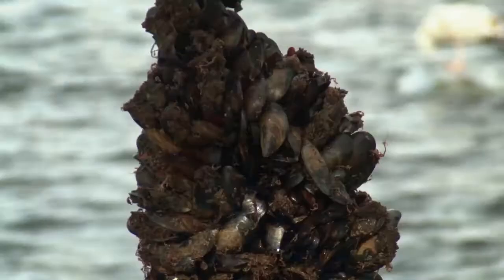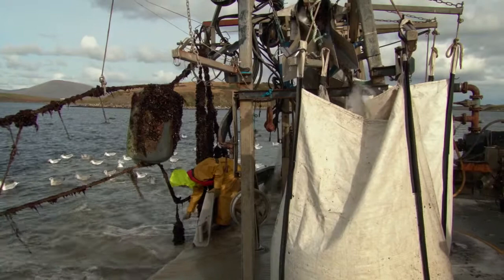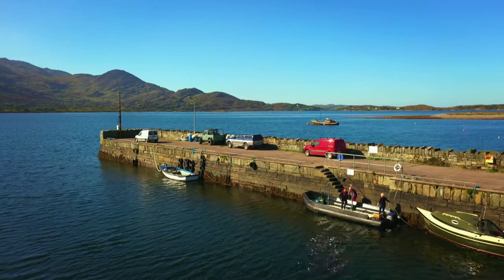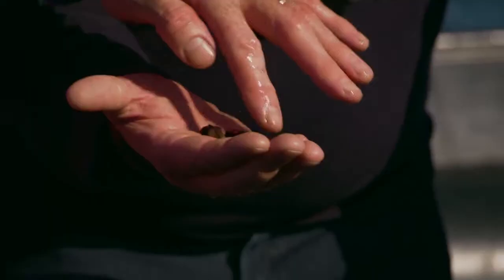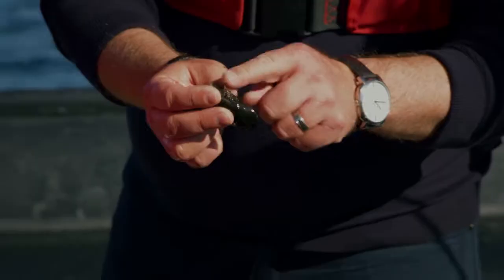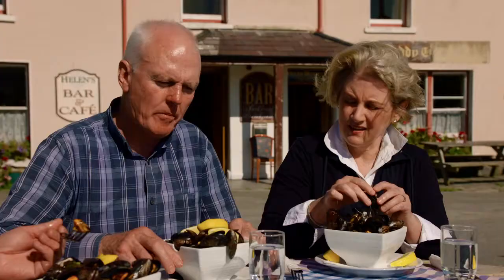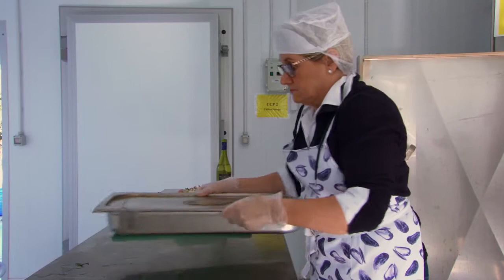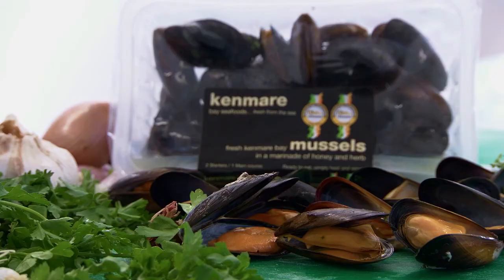Bord Bia Irish Mussels